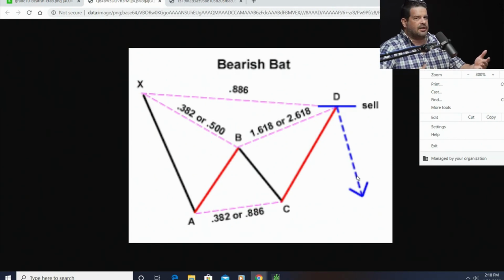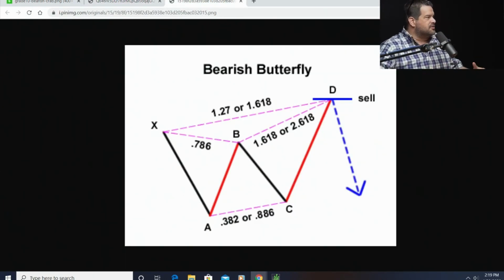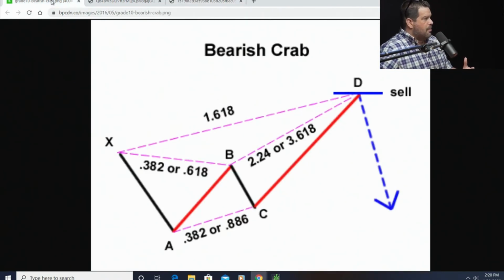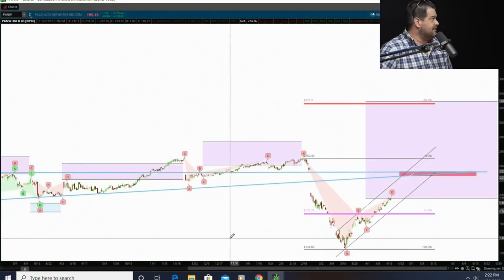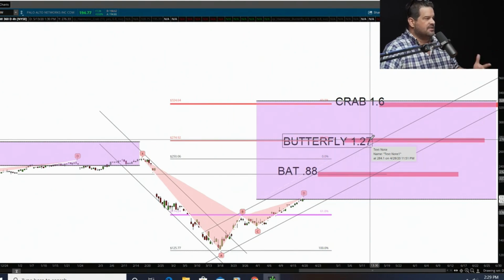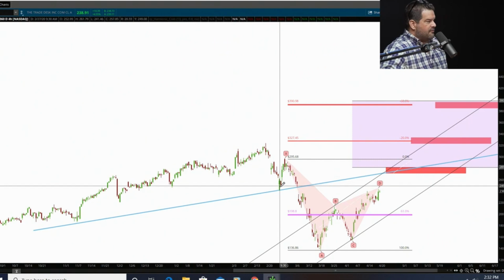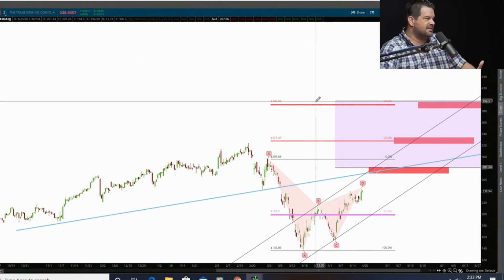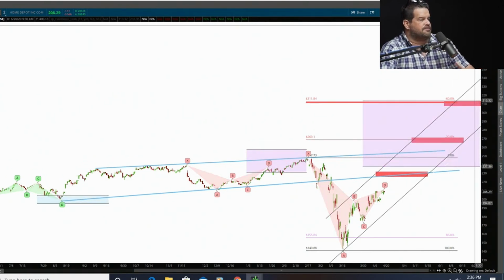Crab Pattern VS Butterfly Pattern VS Bat Pattern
Learn the difference between the Crab pattern, butterfly pattern, and the bat pattern, depending on the corresponding fibonacci levels on your stock charts. When trading crab patterns, or any type of trading patterns, it's important to check for confluence using other stock market technical analysis methods.
Today we're going over the process of channel trading, trendline trading, and pattern trading to get the best results when trading stock charts.